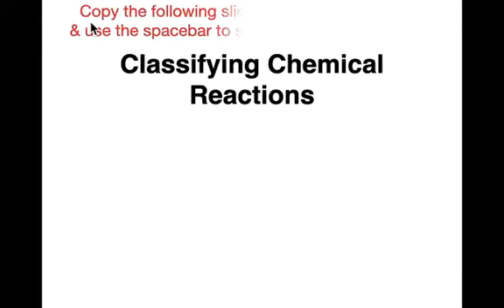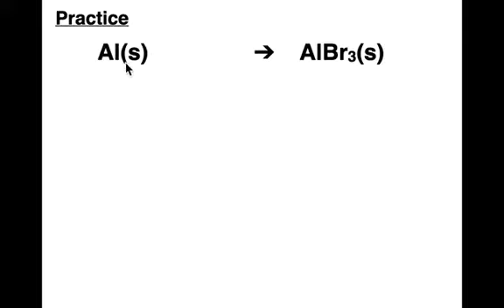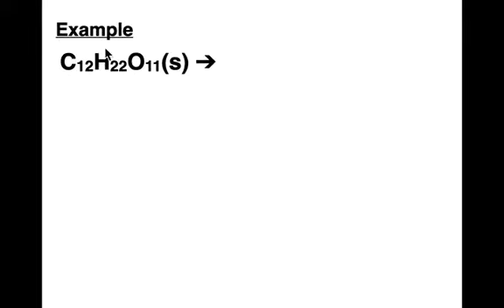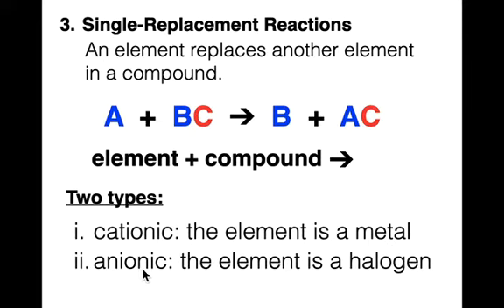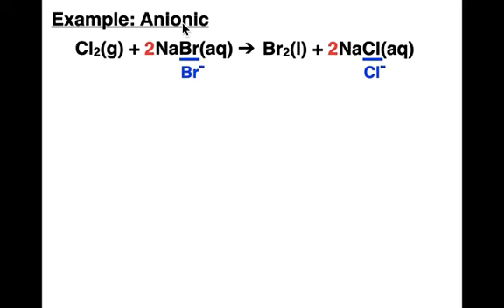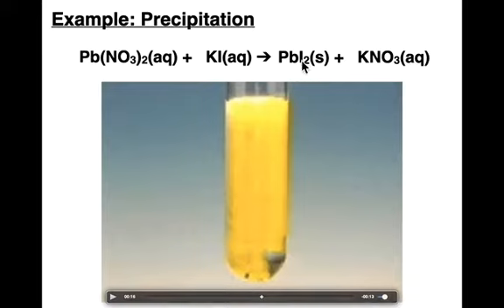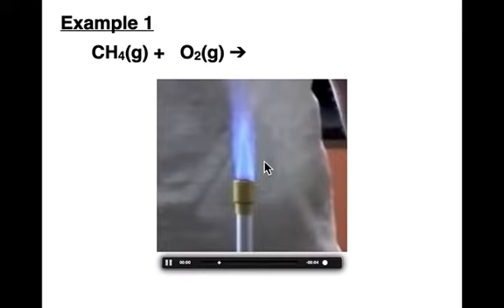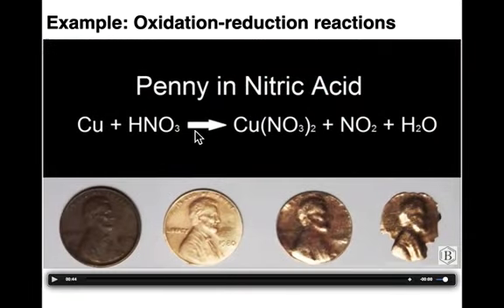Notes 6.3 Classifying Chemical Reactions